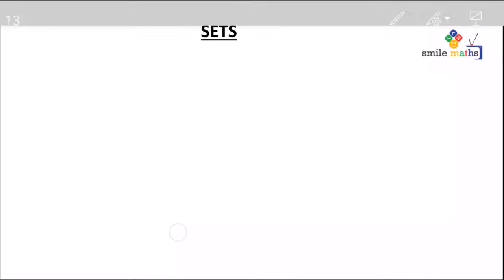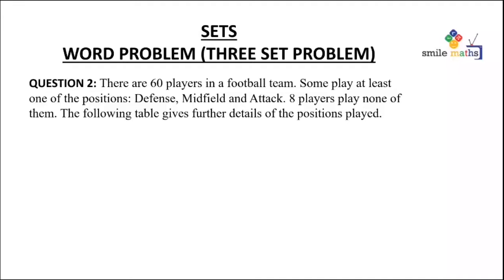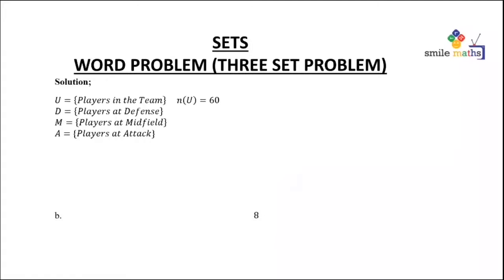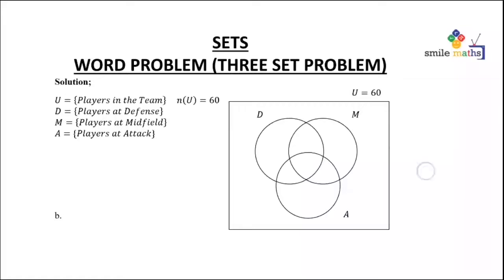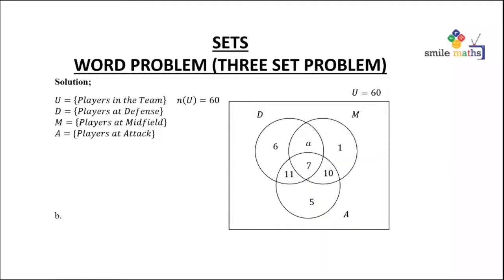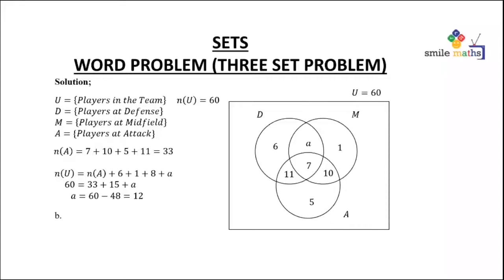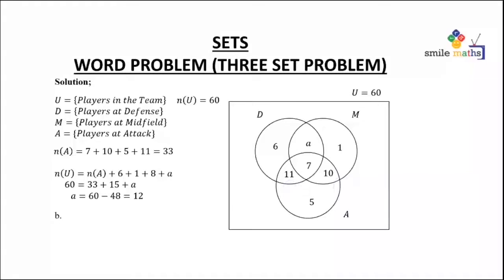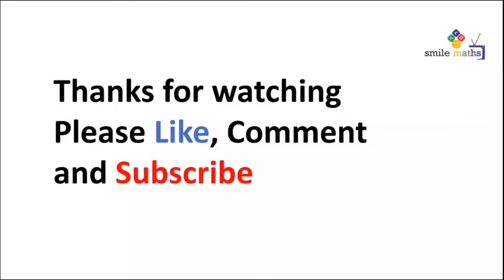Three sets problem 2 by Smile Maths TV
This video is from the topic Set Theory. The sub-topic treated here is Three sets problems (word problem) 2. This is also done by carefully understanding the question and making sure the venn diagram is correctly filled. Follow the steps in the video to make the topic more simple for you.